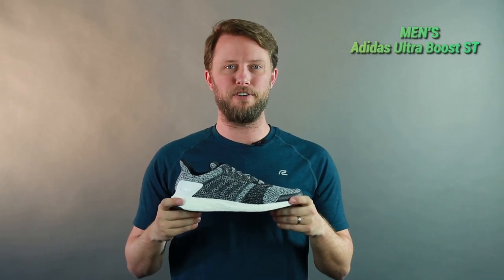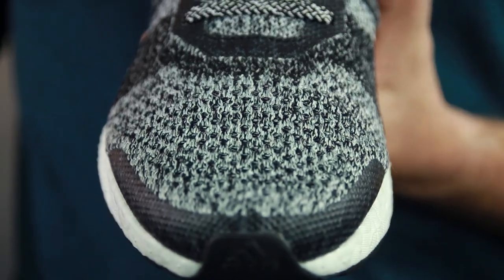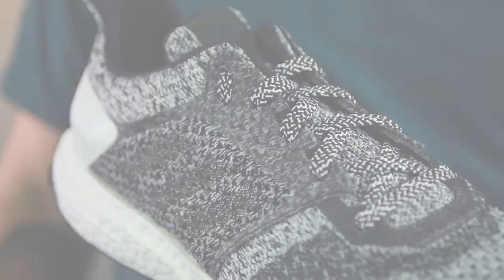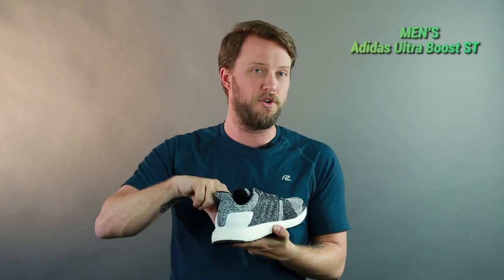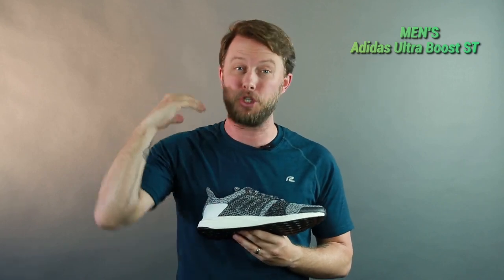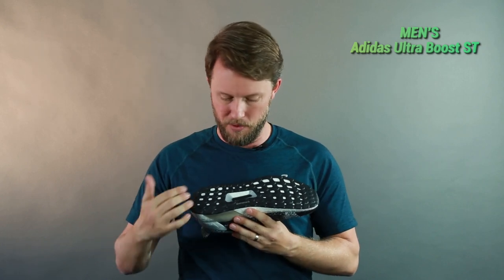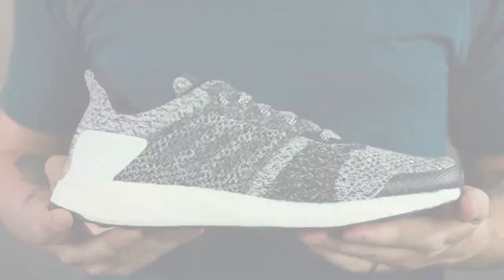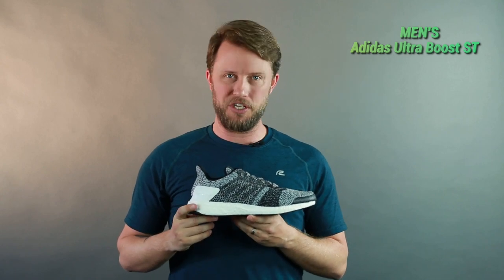Men's Adidas Ultra Boost ST | Fit Expert Shoe Review